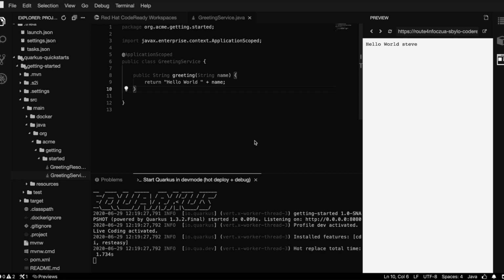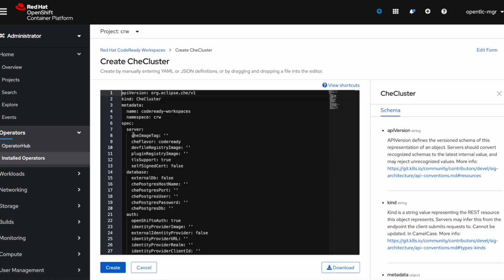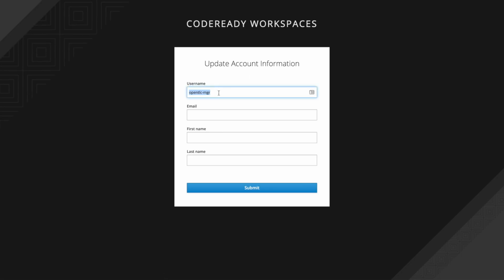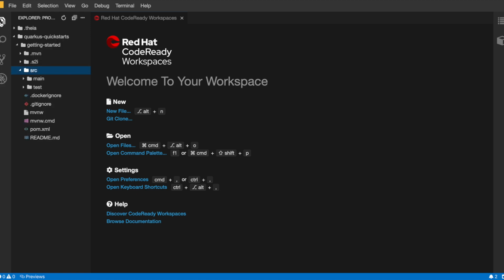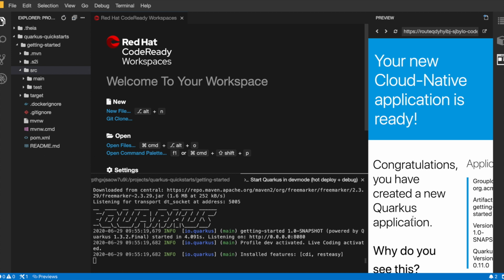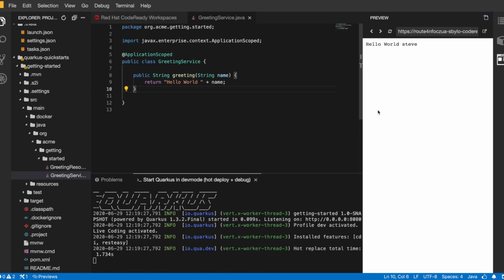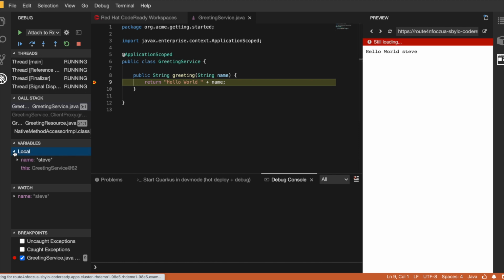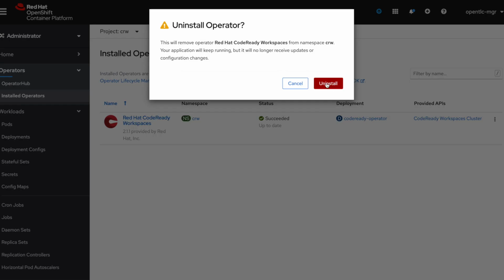CodeReady Workspaces 2.1 starter demo with Quarkus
This video is about CodeReady Workspaces 2.1 starter demo with Quarkus